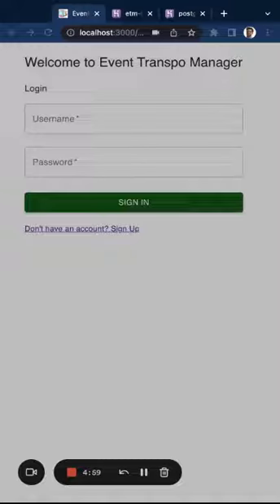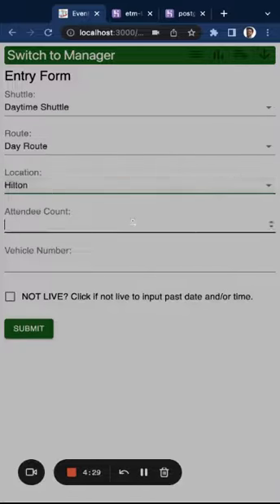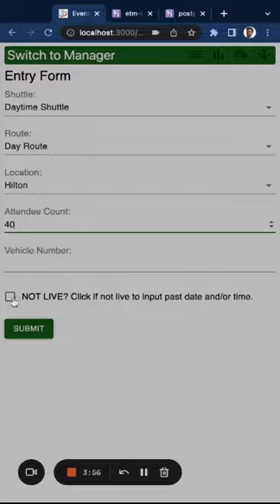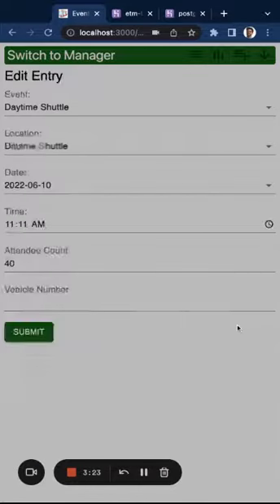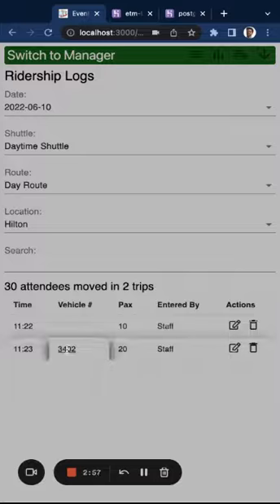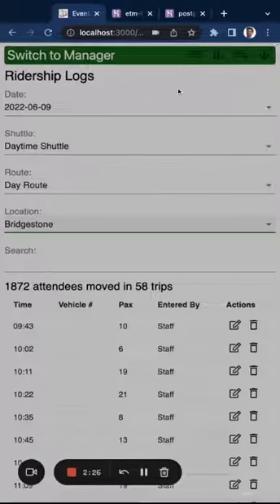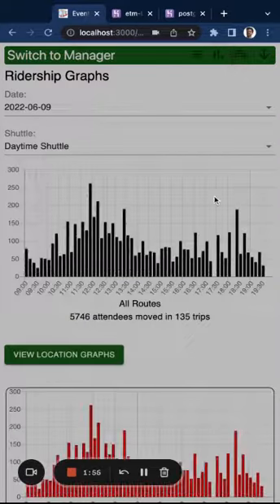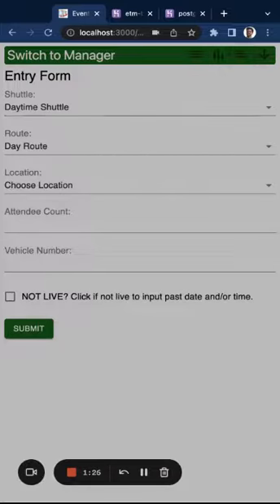Event Transpo Tracker Demo